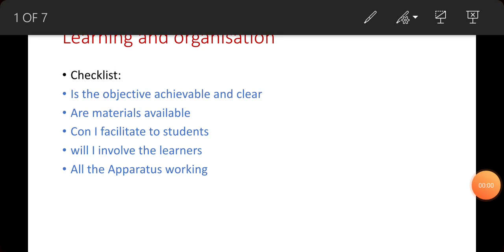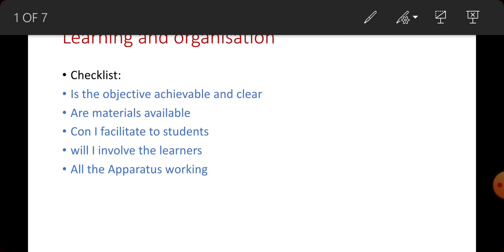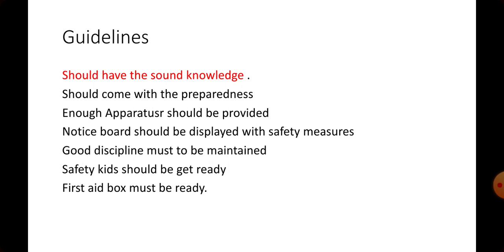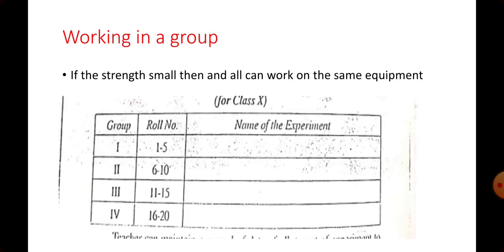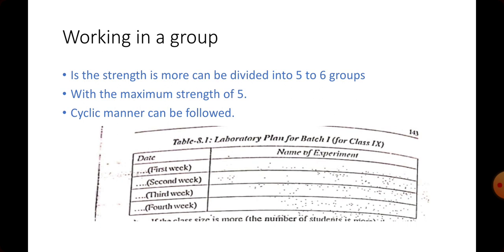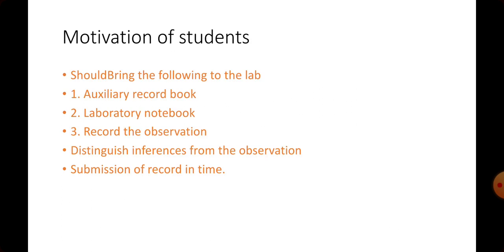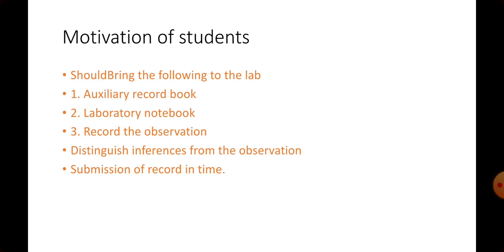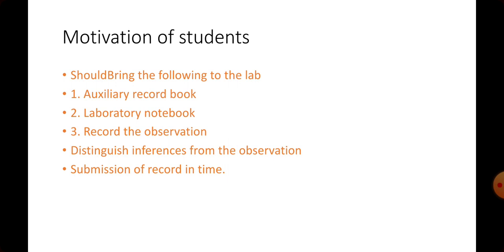Mathematics Lab: Organisation